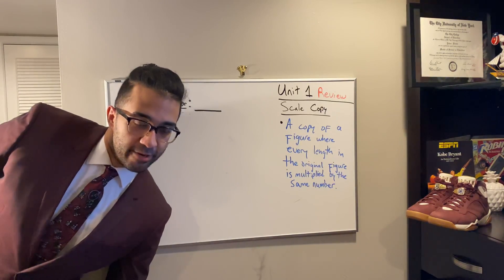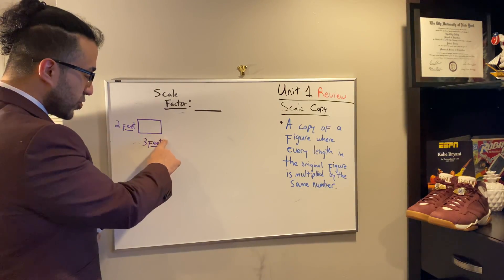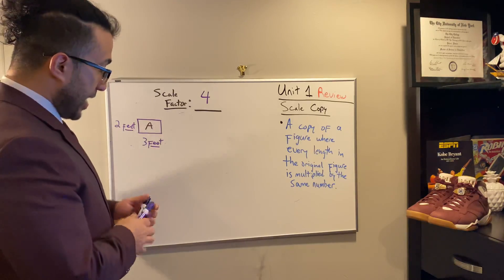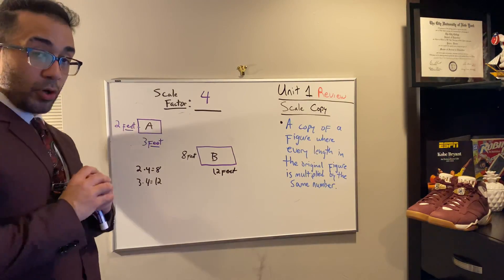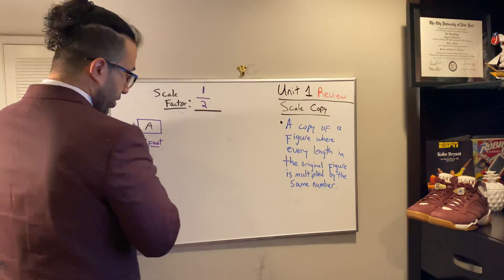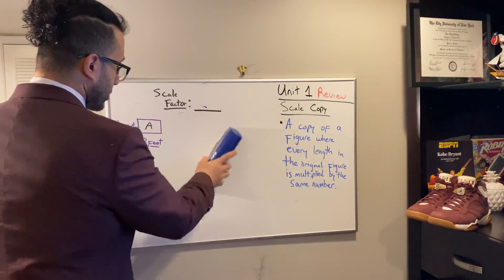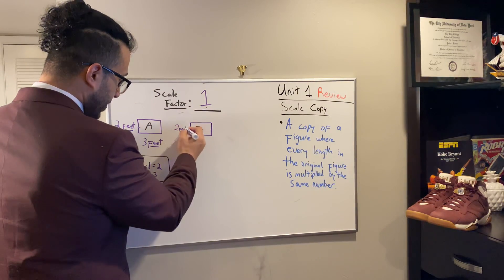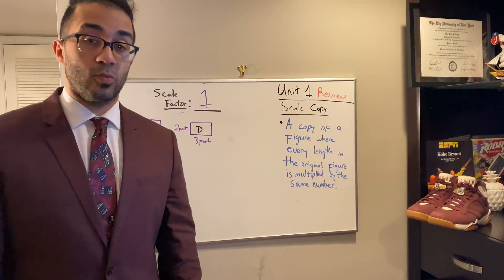Scale Copies - Mr. Dones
We review scale copies and scale factor. It’s pretty dope.